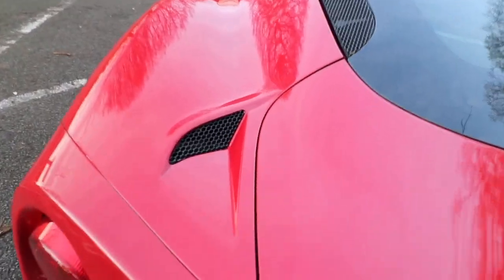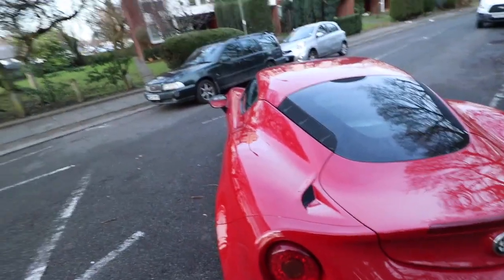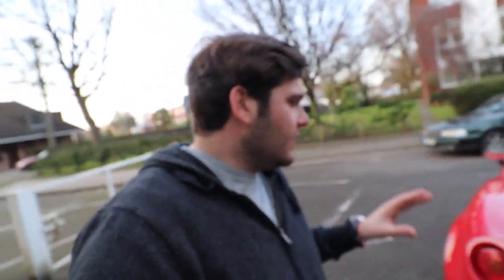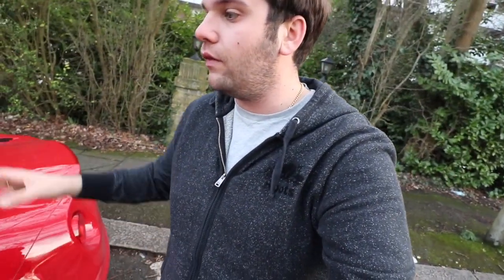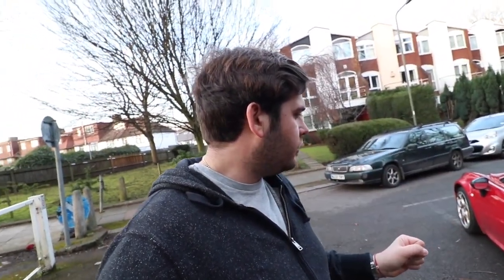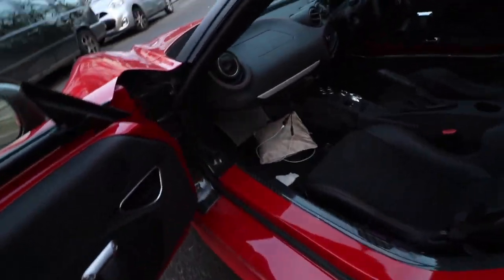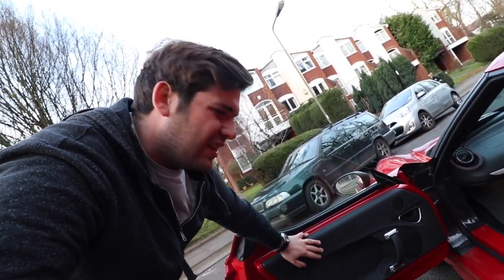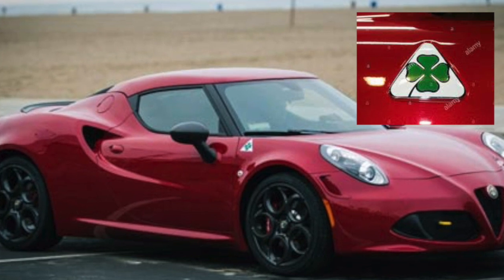Whats wrong with my Alfa Romeo 4C?/Modifying the Alfa Romeo 4C!!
In this Video I explain why I haven't been featuring my Alfa Romeo 4C on the channel and what was wrong with it,

I then discuss the kind of Modifications I am planning to do to the car in the coming weeks!